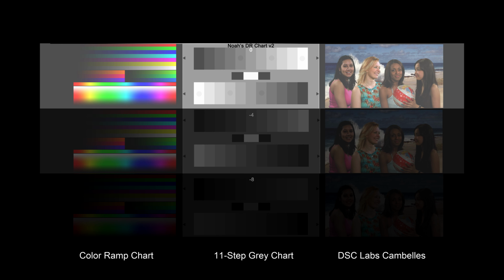Sony A7S III Dynamic Range - New Testing Method Versus RED Gemini, Z-cam E2-F6, and A7S II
This is my first presentation of some comparisons and findings from my first week of testing the Sony A7S III.  All testing shown was done with Slog3/SGamut3.Cine.  I highly recommend watching Gerald Undone's A7S III PP explanations if you are having trouble following any of the concepts presented here or wonder why I only ever use Slog3.

Note that all chart shots are magnified 200%, the chart is intended to take up only half of one frame width.

00:00 - Intro
00:25 - Creating a New DR Chart
03:22 - Other DR Tests
05:45 - What I'm Looking For
08:02 - My DR Test Chart
08:55 - Testing a New Camera
09:25 - Codec Testing
09:40 - XAVC-HS is Bad
11:57 - vs A7S II
13:53 - Base ISO DR Comparison
15:06 - ZCam E2-F6 Notes
16:56 - High Native ISO DR Comparison
19:34 - A7S III Analog Gain
20:38 - A7S III ISO DR Comparisons
22:14 - ISO12800 DR vs Low ISOs
22:57 - Absolute White Clip Comparison
24:29 - Outro